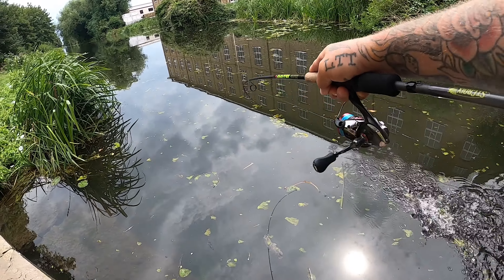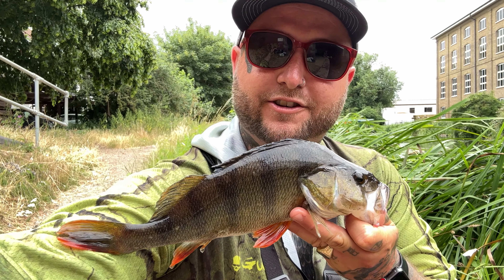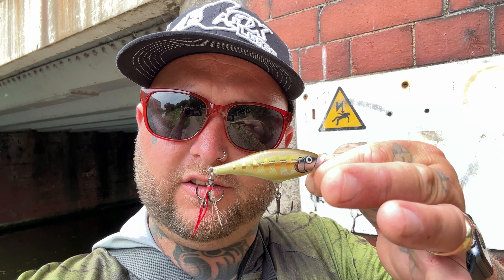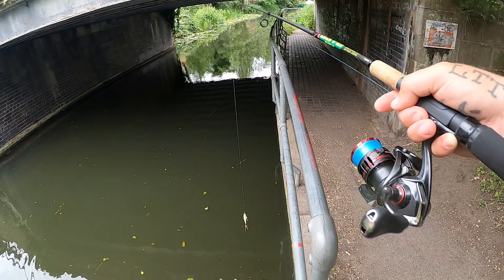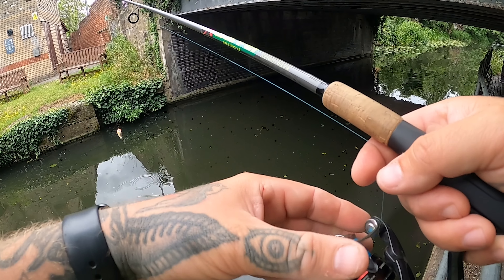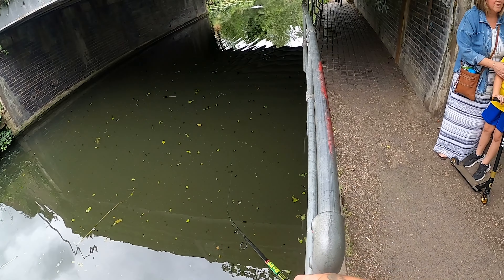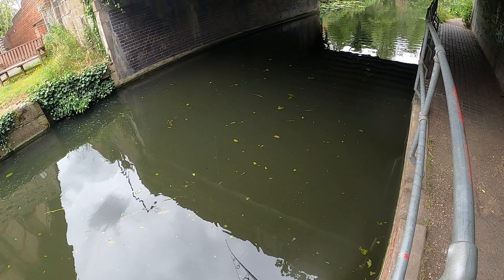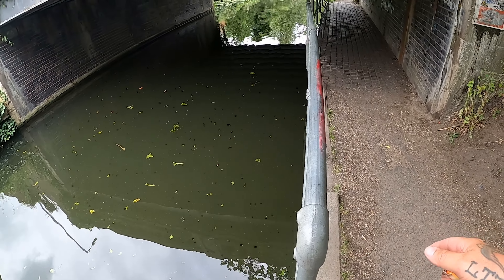Bridge Bouncing For Topwater Predators!! What Lives Under Them??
Another quick topwater sesh.. This time trying to work out what lives under these urban river bridges!!